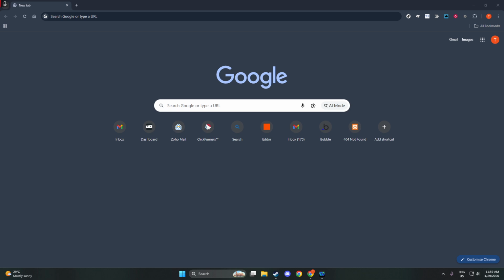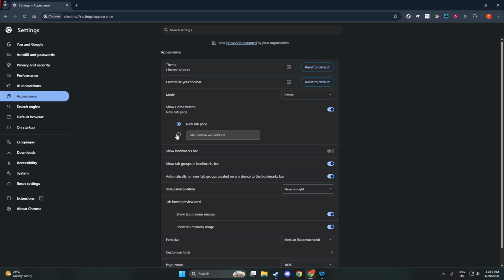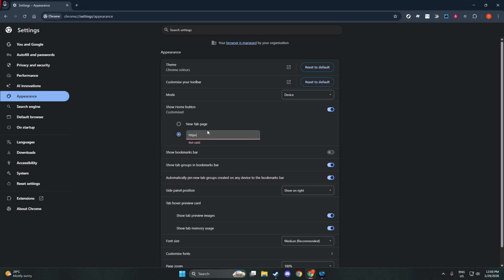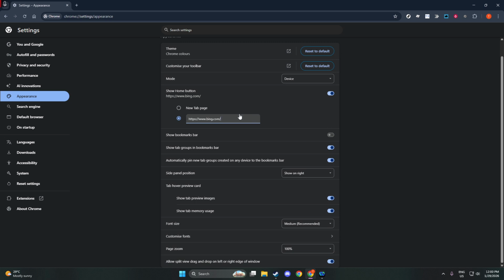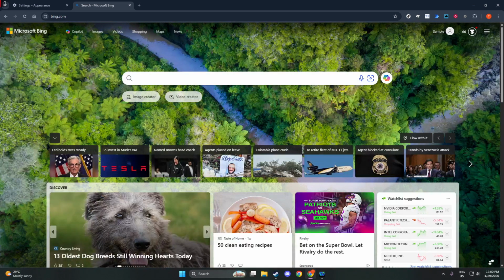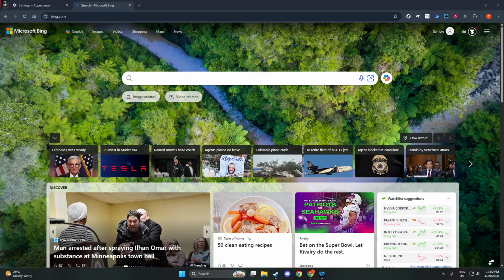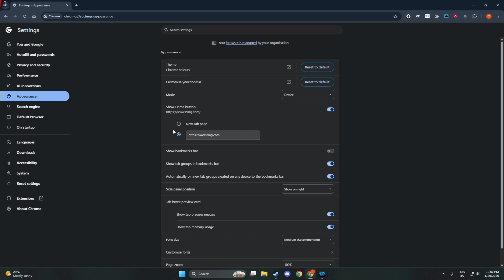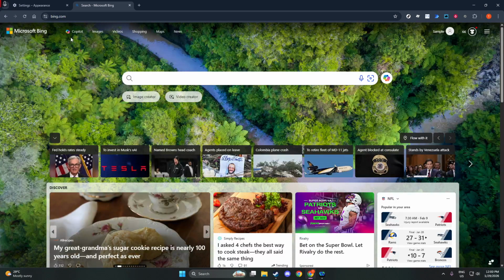How to Set Bing as Homepage [2026 Full Guide]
How to Set Bing as Homepage

In this video, we show you exactly how to set Bing as homepage to personalize your browsing experience and streamline your search efficiency. We explore the browser configuration parameters required to establish a consistent landing page across your web sessions.

Mastering this specific setting improves workflow by providing immediate access to your preferred search engine and curated news feed upon launch. We focus on the importance of customizing browser preferences to ensure your digital environment is optimized for your specific research and navigation needs.